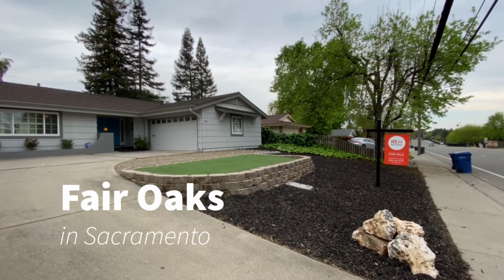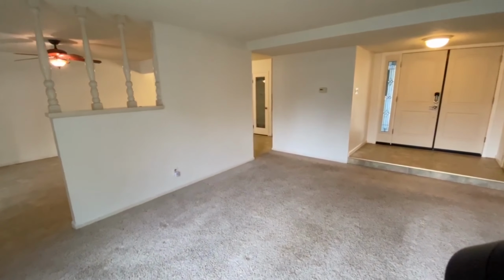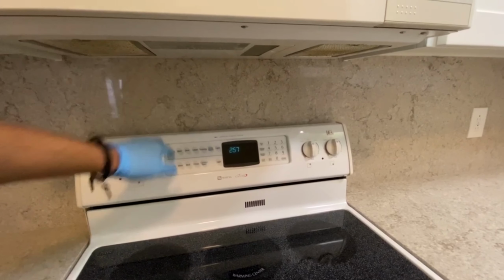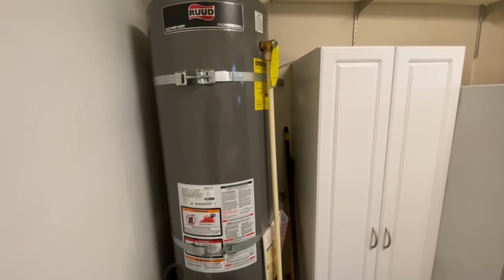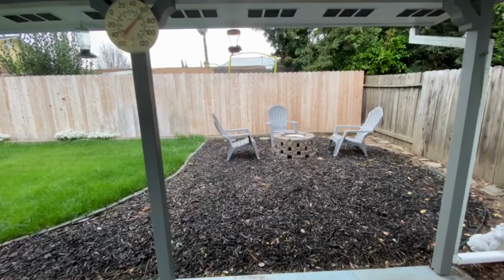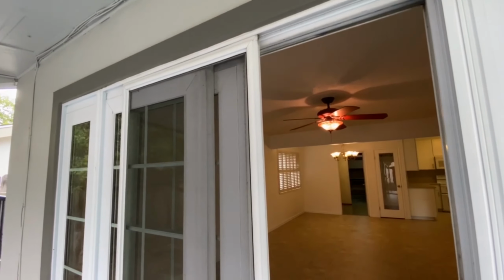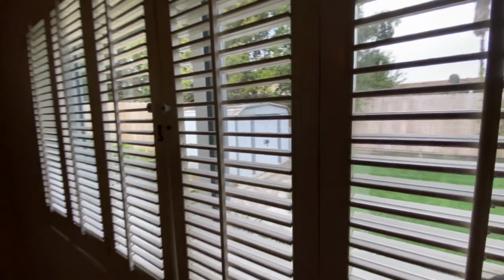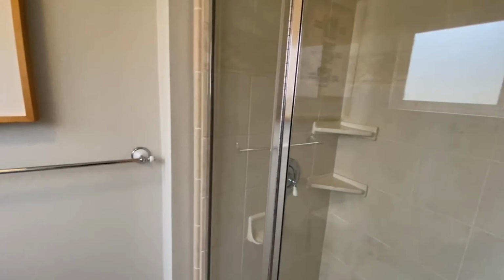NEW HOUSE TOUR 2020: CALIFORNIA REAL ESTATE for HOUSE HUNTERS by a SACRAMENTO Real Estate Agent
New house tour in 2020! This piece of California real estate is shown by a Sacramento real estate agent and it's for you house hunters! This home is located in Fair Oaks which is near Carmichael, Citrus Heights, and the American River. I'm so glad my client was able to get this home. We got it for less than the price it was listed for and below the dollar amount from the comparable market analysis!

Moving to Sacramento? Sacramento is a rising city in California, and it's well worth taking a look into. Living in Sacramento? Give a shout out and let other people know what you think of living here! As part of my channel, I include new house tours from being a Sacramento realtor and hosting open houses, great places to try in Sacramento through a vlog or interview, and tips from what I've experienced in real estate so far. My goal is with these videos, these can formulate a Sacramento California tour as well as what life in Sacramento is like as a real estate agent.

Thank you so much for viewing, and any feedback is always welcomed!